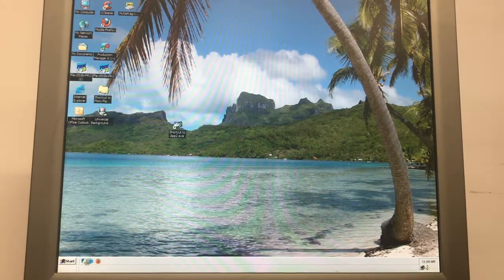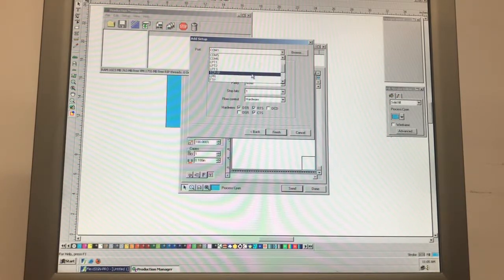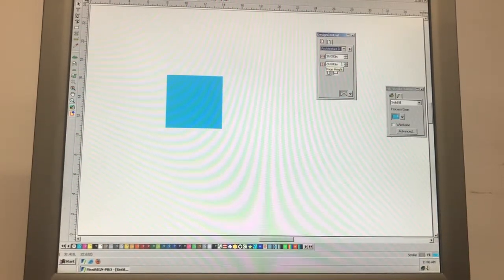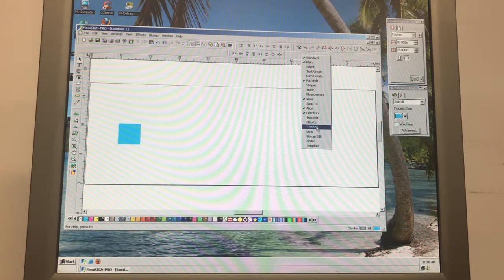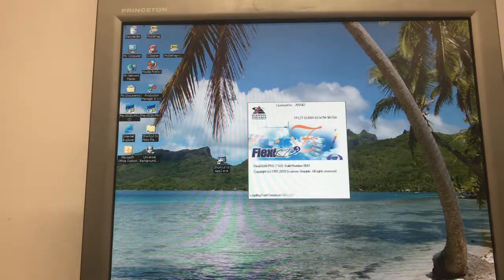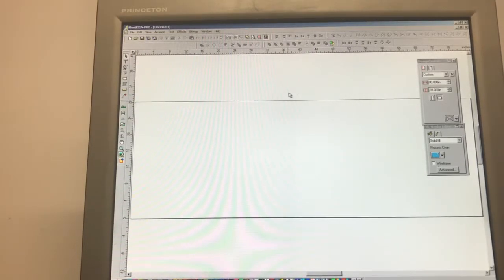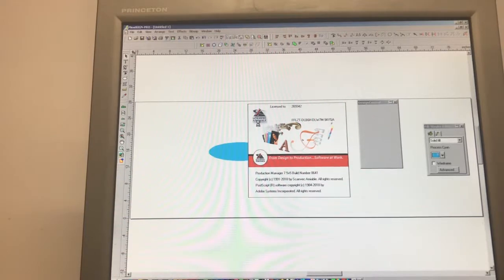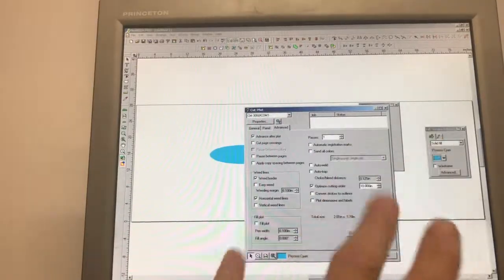How to fix C++ Runtime Error for Flexisign Production Manager 7.5. Just clear preferences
This video shows how easy it is to fix the C++ runtime error which occasionally happens with this old version of Flexisign production manager. Just clear your preferences using the Flexisign clear preferences tool. Once for you will need to reset all your application preferences for both design and production manager. This included reloading your setups. Good luck!